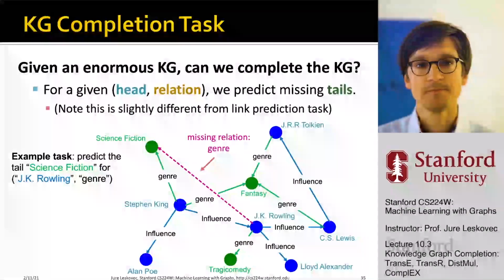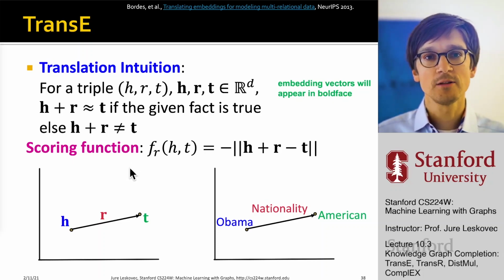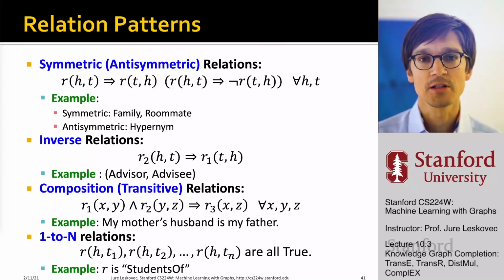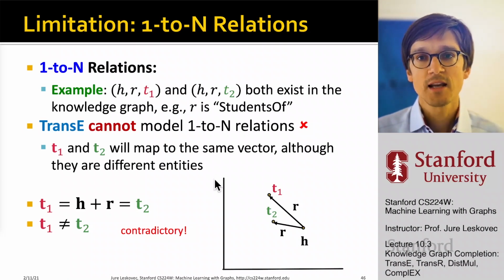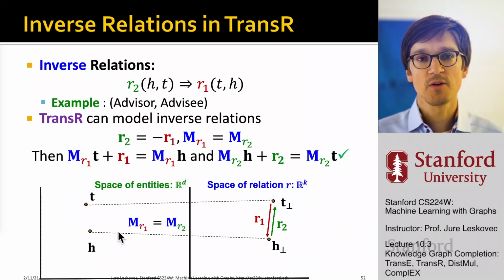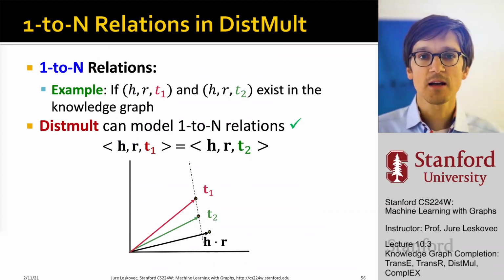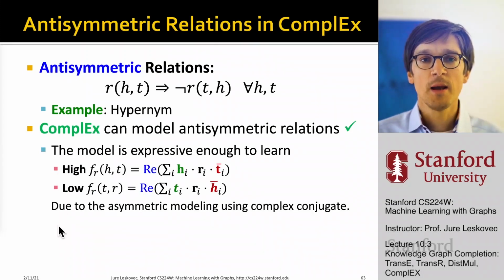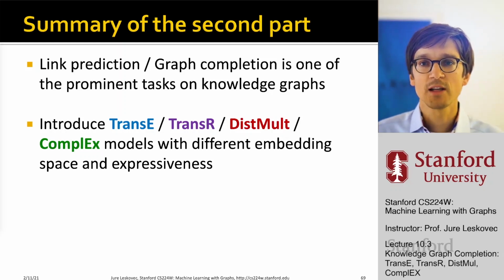Stanford CS224W: ML with Graphs | 2021 | Lecture 10.3 - Knowledge Graph Completion Algorithms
For more information about Stanford’s Artificial Intelligence professional and graduate programs,

Lecture10.3 - Knowledge Graph Completion: TransE, TransR, DistMul, ComplEx
Jure Leskovec

Having talked about several knowledge graphs, we then introduce how to perform the knowledge graph completion task. In this lecture, we will talk about several models such as TransE, TransR, Dismult and ComplEx. For each of the model, we will discuss which type of relations it can model and relations it fails to model.